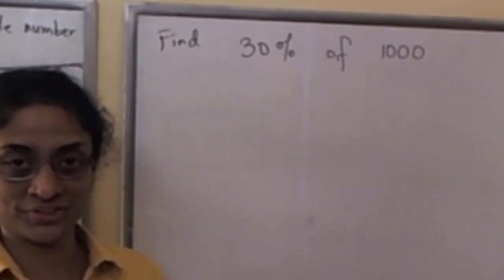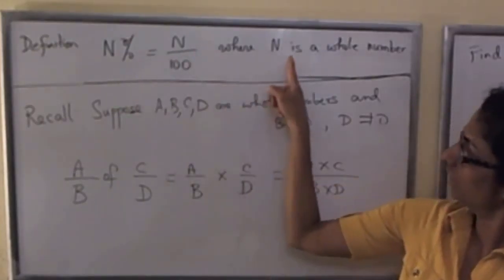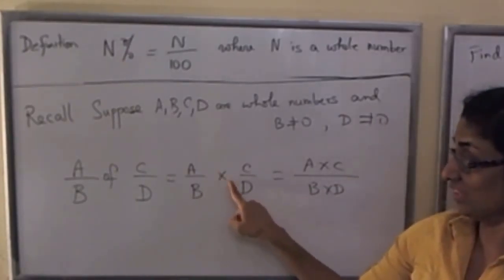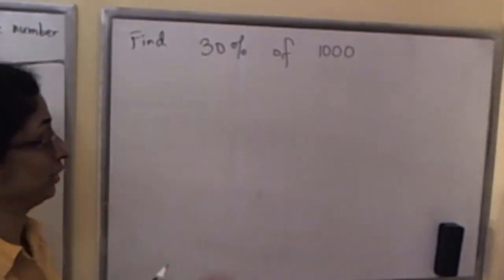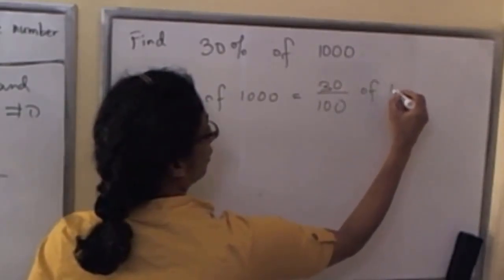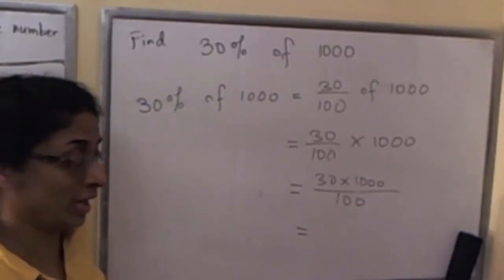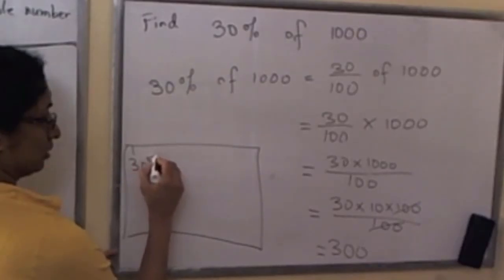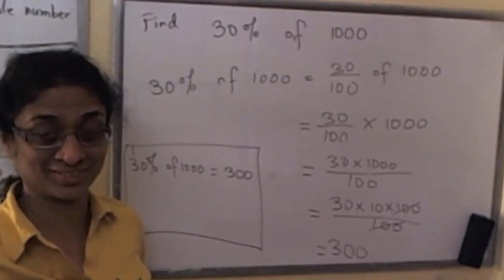30% of 1000